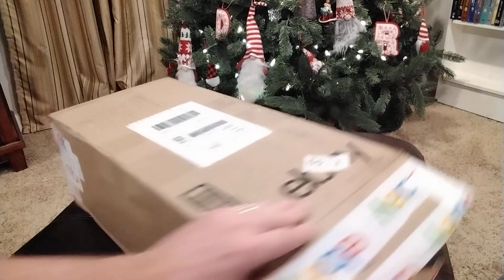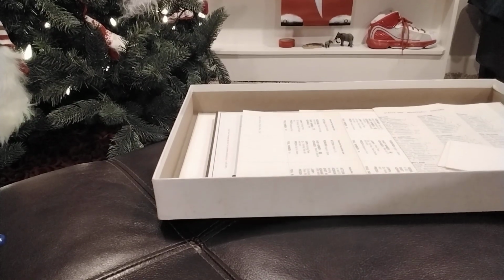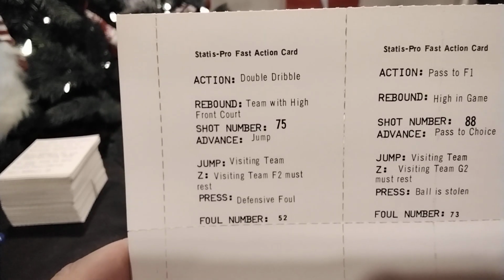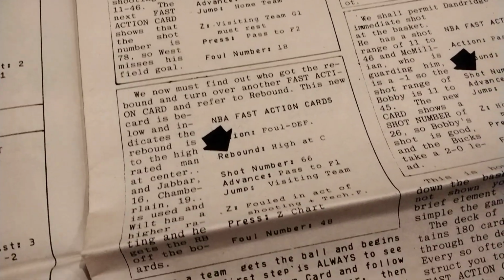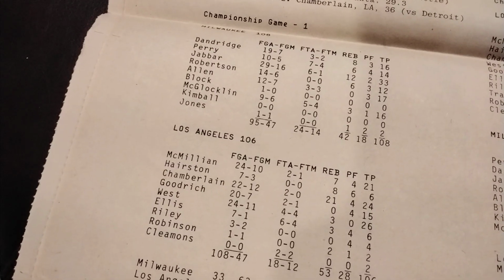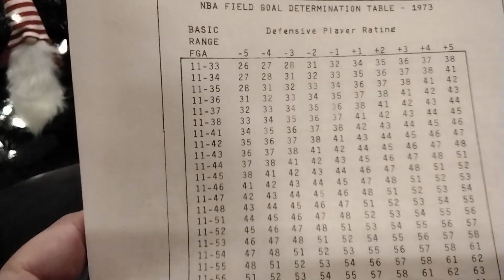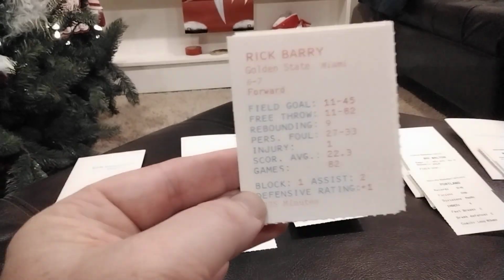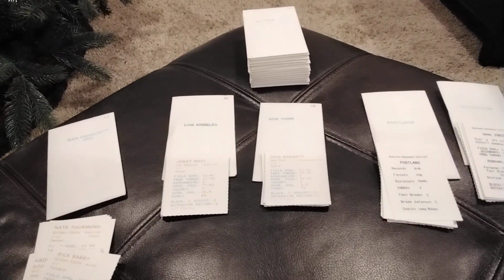73-74 NBPA Basketball 🏀 (Statis Pro) Game Unboxing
A recent eBay purchase of a classic tabletop basketball board game, including the 1972-73 and 1975-76 NBA seasons and a bunch of other goodies!